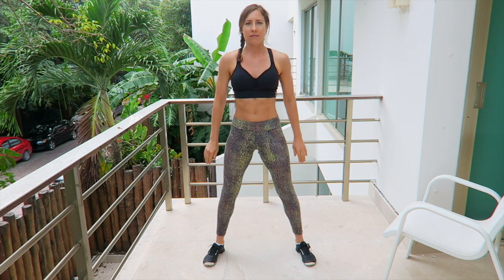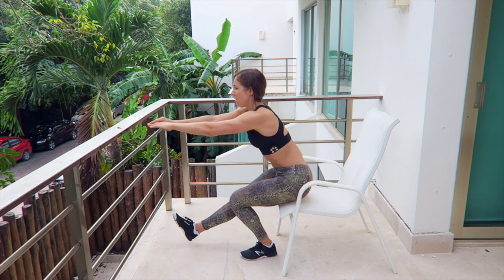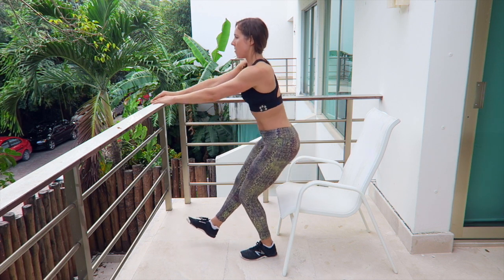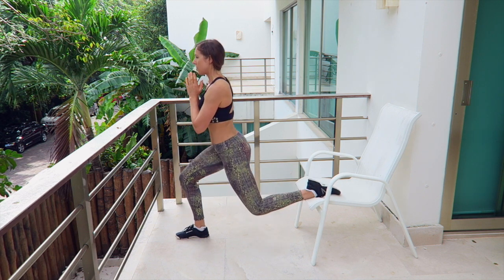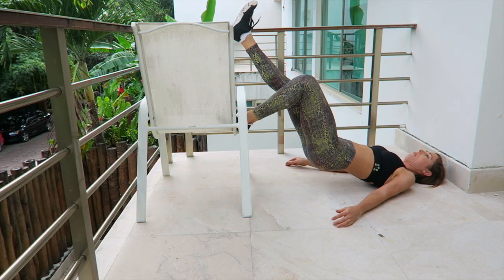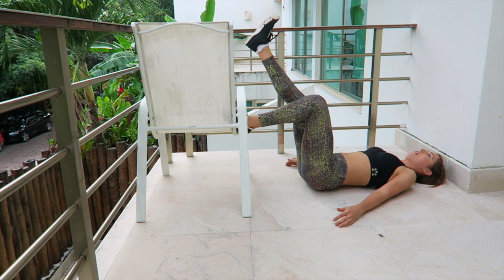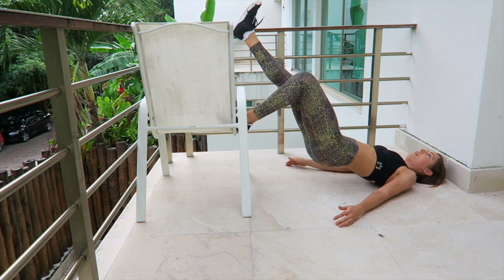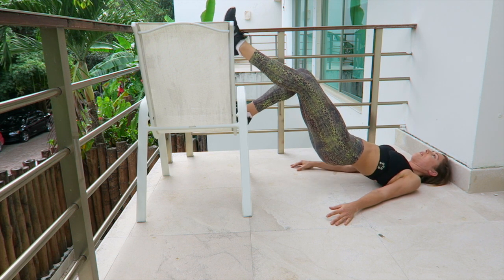Our 3 Fave Glute Exercises | @ Home + Gym w/ HollyBrownFit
Wanna work out with me for a week for FREE? :)

OR try my 6 week challenge!